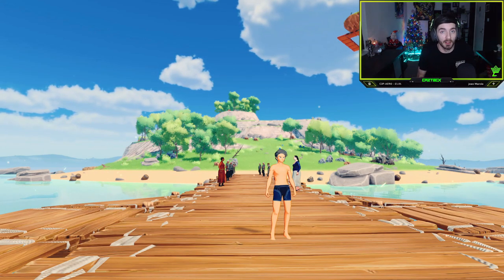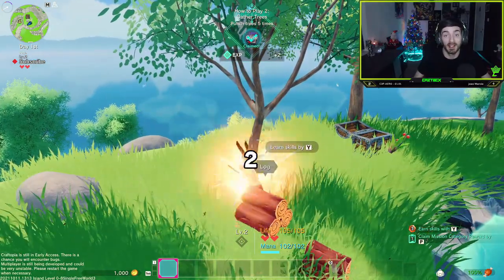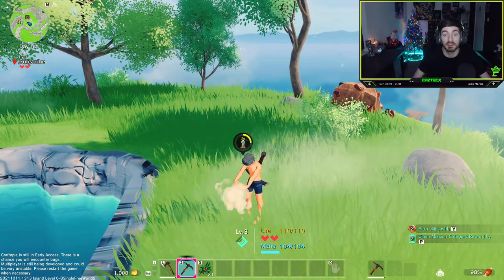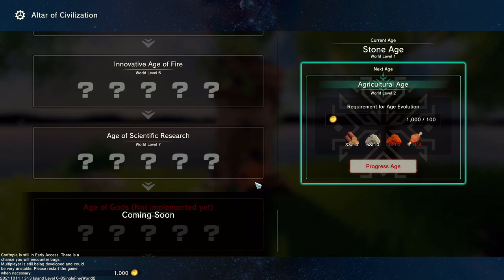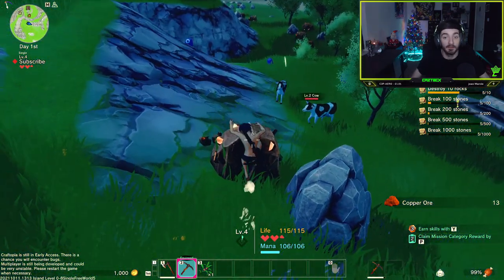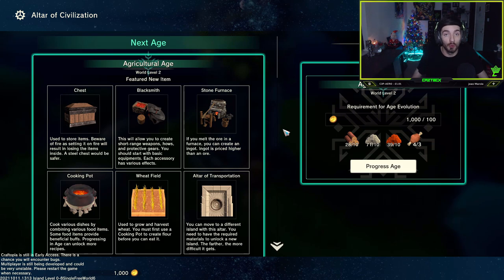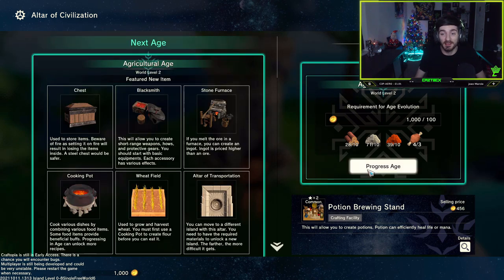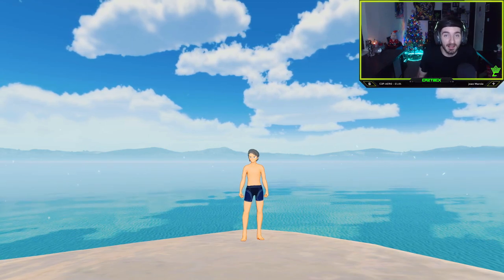How to Unlock Age of Agriculture | #1 | Craftopia Age Progression Guide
Yooo! Welcome to my Age Guide! In this Series i will guide you through progressing all the ages in the game and cover what you should be aiming for as you progress to the next age!